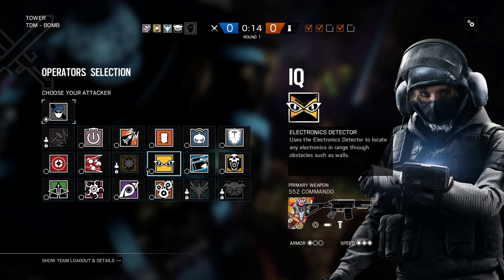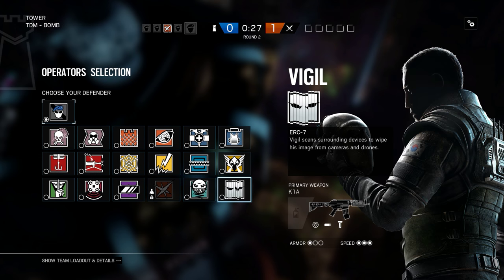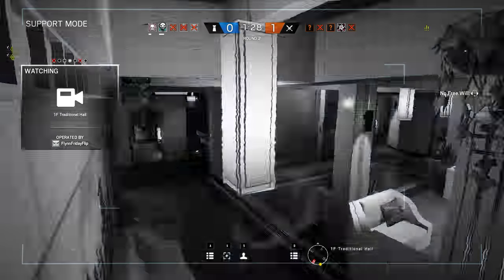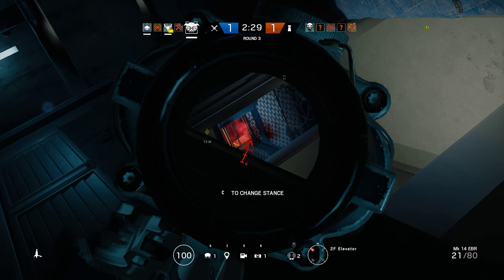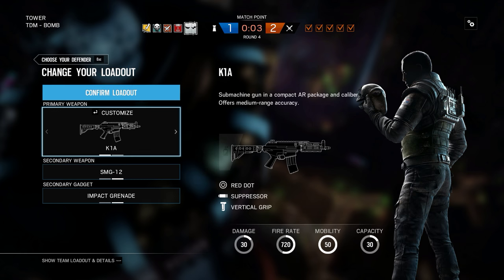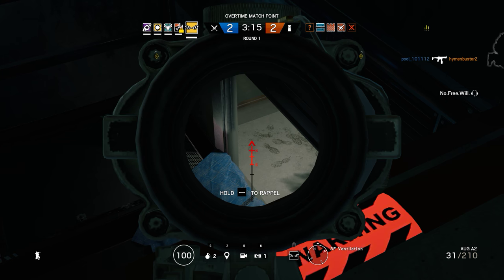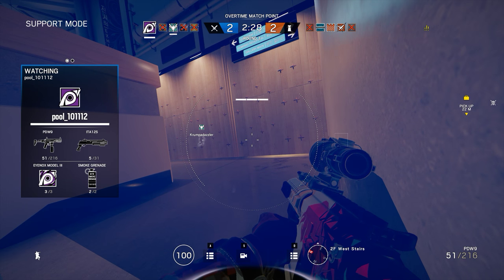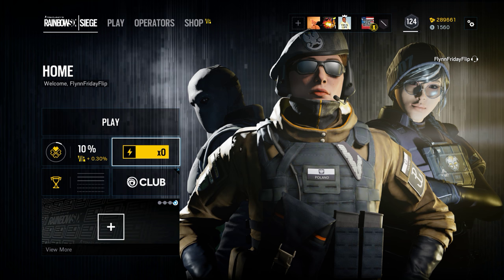Rainbow Six Siege + Part 1399 + Tower TDM Bomb + White Noise pcgaming crew